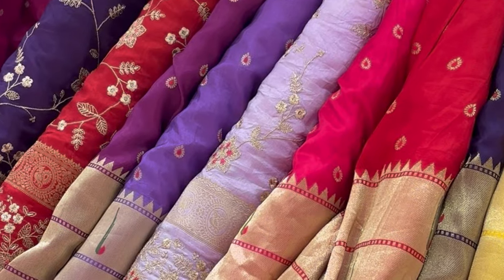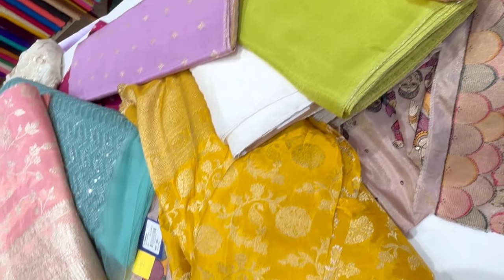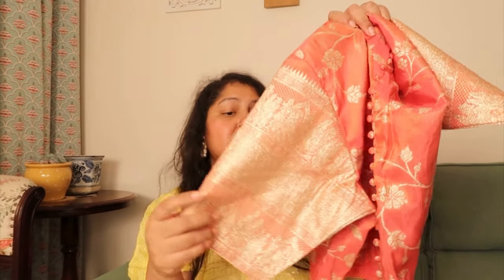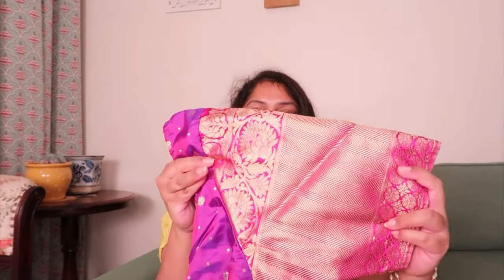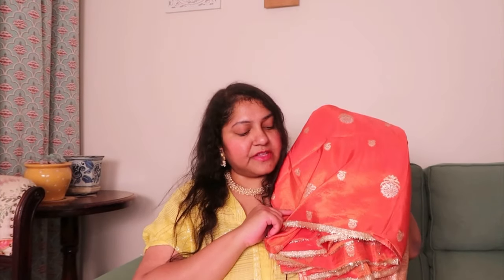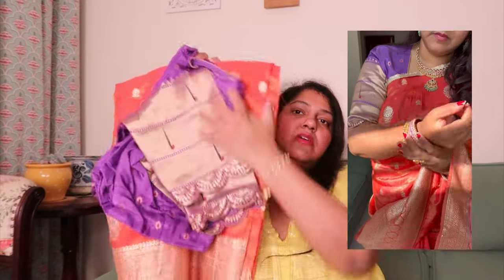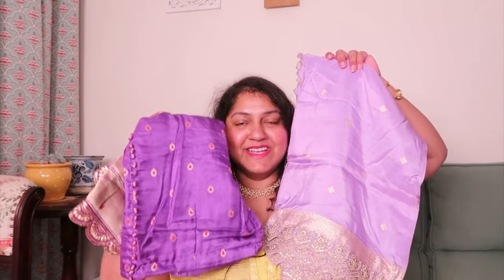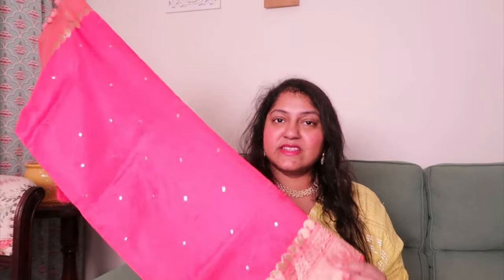Narsingh Fabrics, wedding blouses & sarees, dupattas , Tissue saree | Priyanka Boppana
Telugu channel